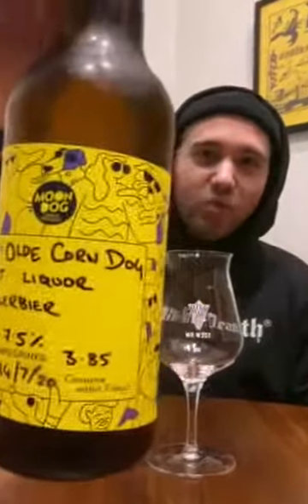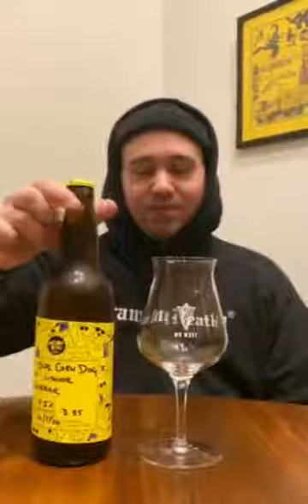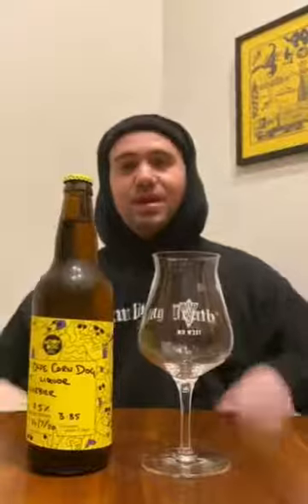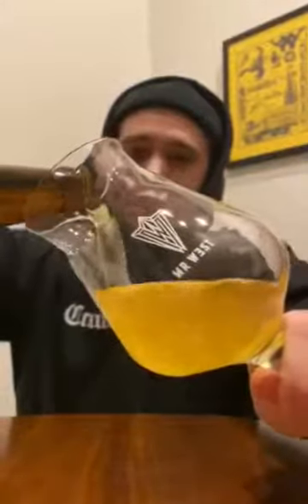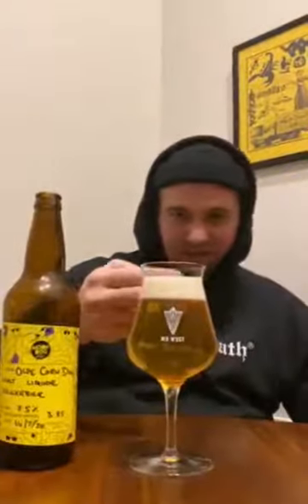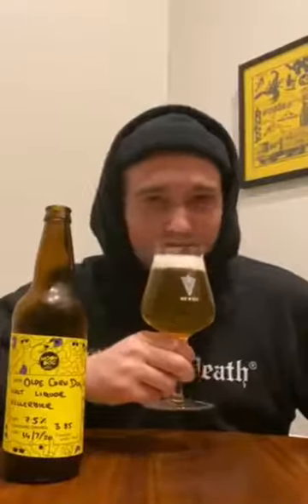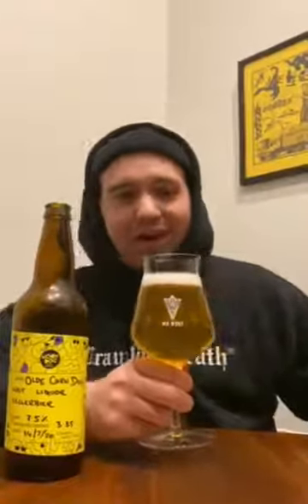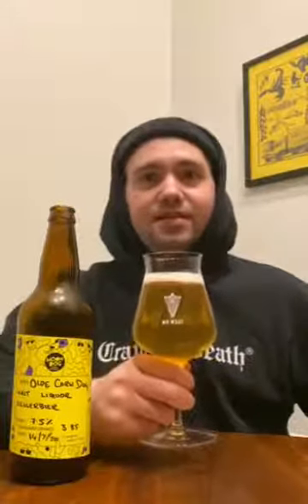The Melbourne Beer Review: Moondog - Olde Corn Dog part 1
The Melbourne Beer Review: Moondog - Olde Corn Dog